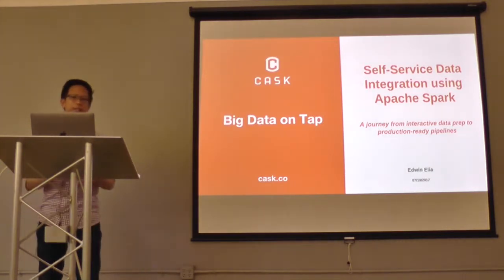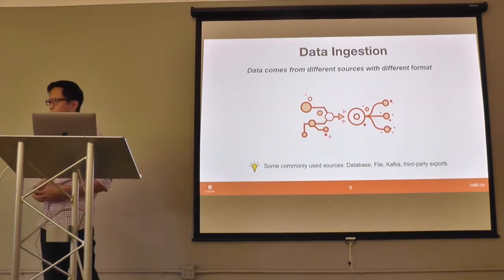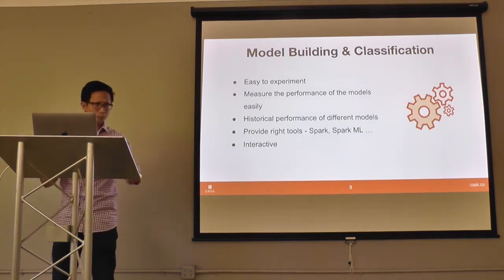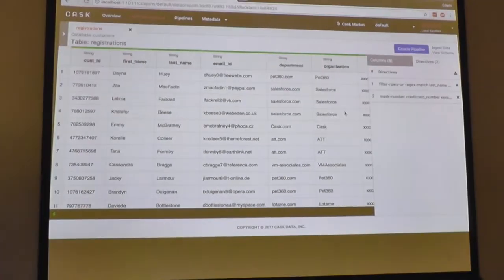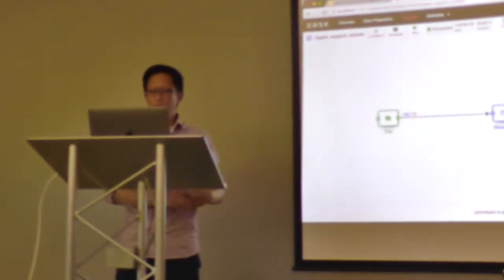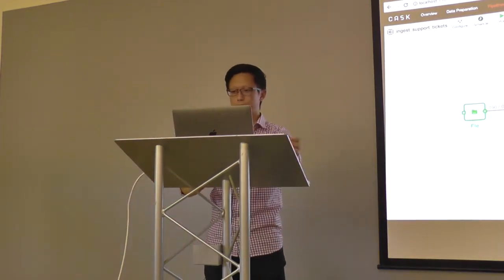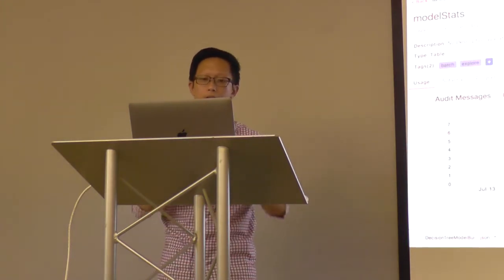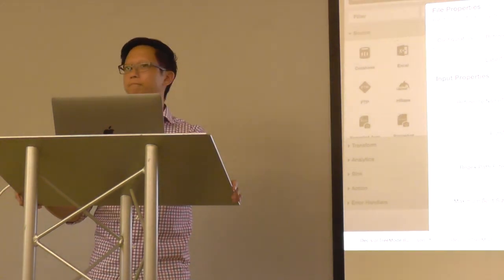BDAM: Self-Service Data Integration using Apache Spark, by Edwin Elia, Cask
Speaker: Edwin Elia, Cask
Big Data Applications Meetup, 07/19/2017

About the talk:

Enterprises are seeing an increasing need to ingest high volumes of data from a wide variety of structured and unstructured sources. The data ingestion from a variety of different sources often includes steps to cleanse, transform, and prepare the data before landing the data in a data lake. To do so, organizations are increasingly embracing the notion of self-service to allow data engineers, data scientists and citizen integrators to prepare and ingest data from a variety of different sources. In this talk, we will cover how Cask approaches data preparation and data ingestion by providing self-service tools to integrate the data, yet not compromising on strict enterprise guidelines around security and governance. We will also demonstrate the journey of a data engineer/data scientist in preparing, transforming data and building a production-grade data pipeline end-to-end, using Apache Spark, with the clicks of just a few buttons.

for more info on the Big Data Apps meetup!